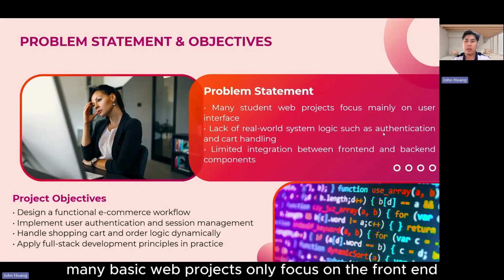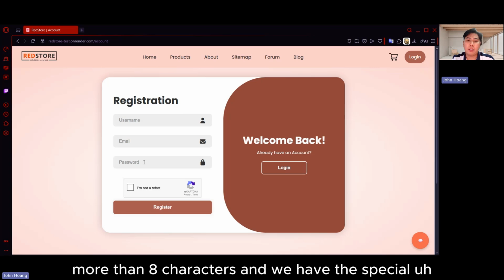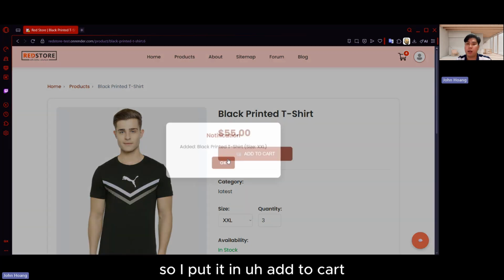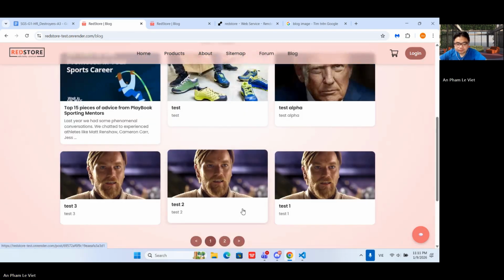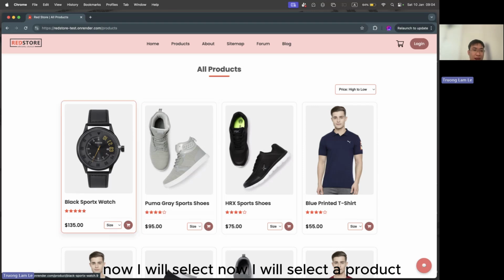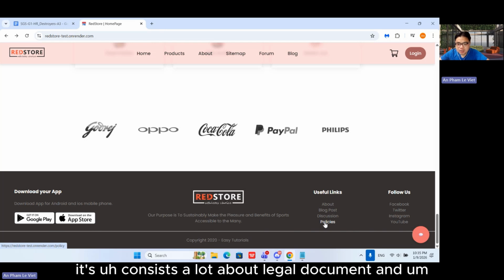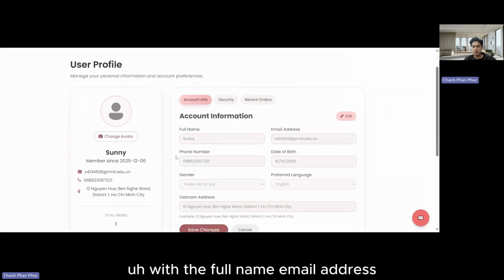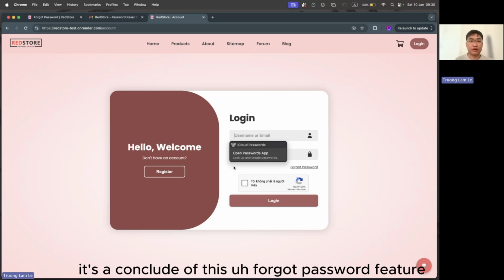SGS G1 HR Destroyers A3